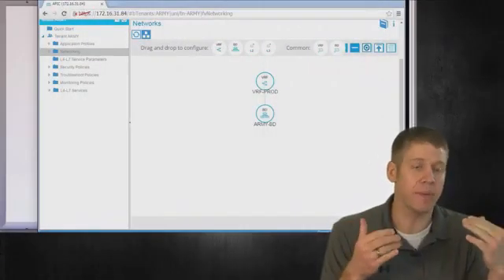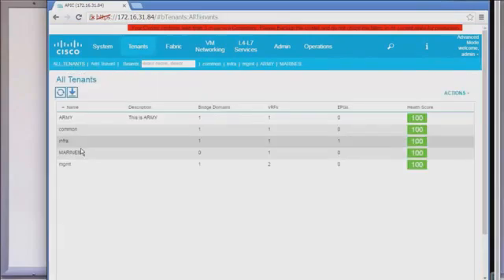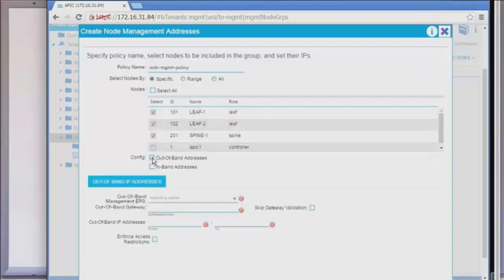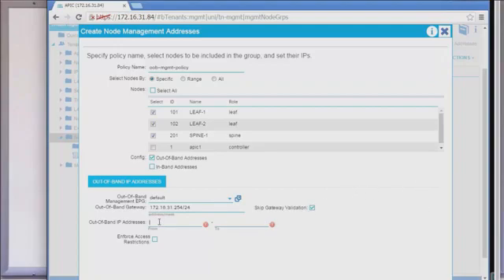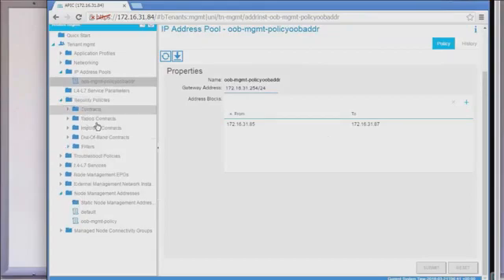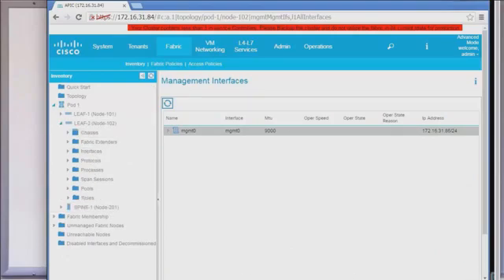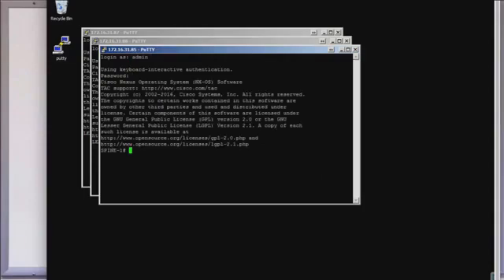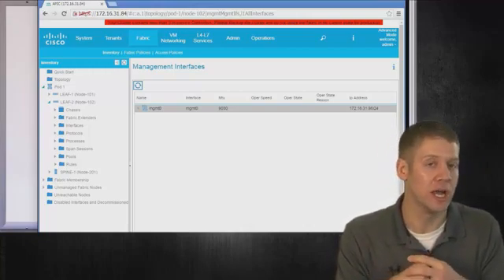9 DEMO Configuring OOB Management Policies